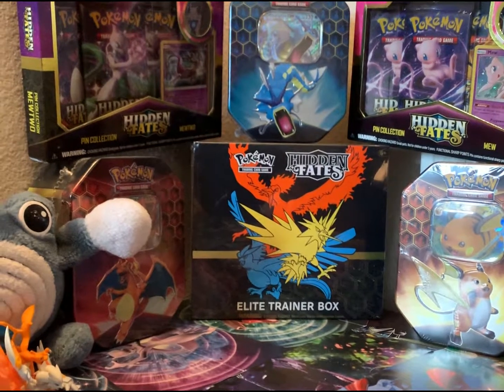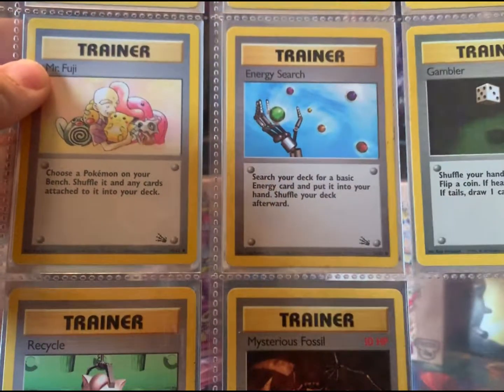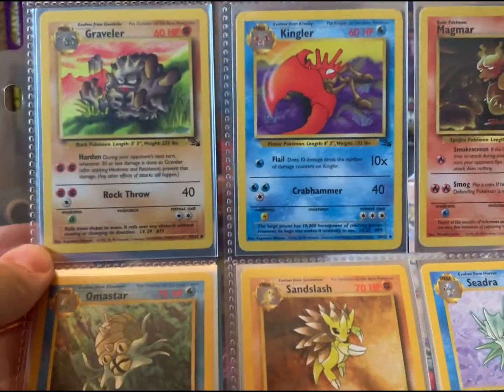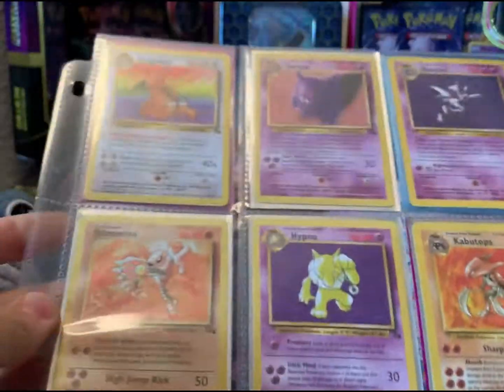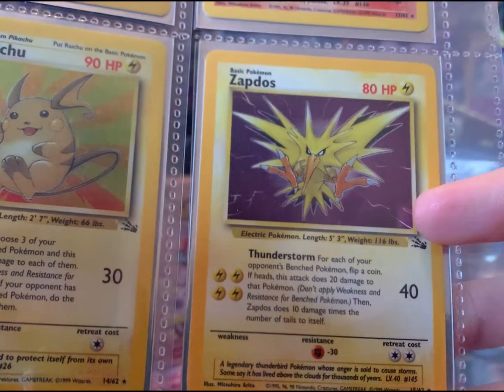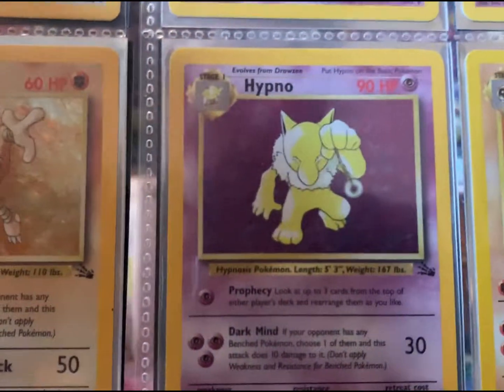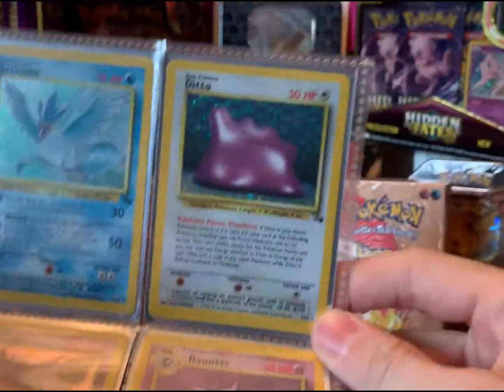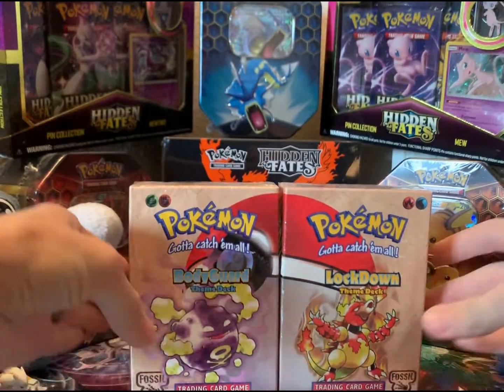My Fossil Collection is Complete!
My second Vintage set is totally done!!